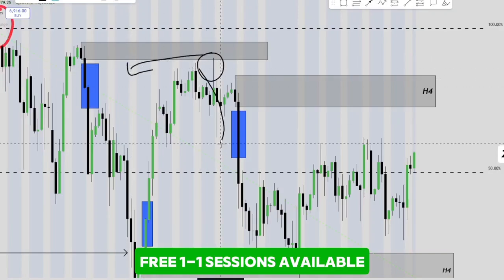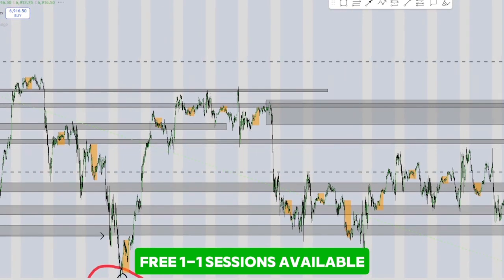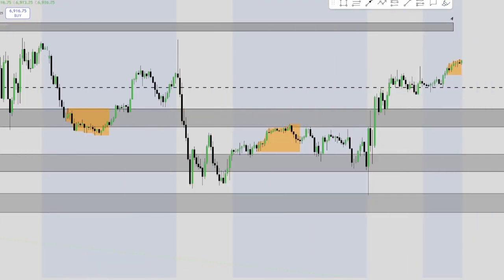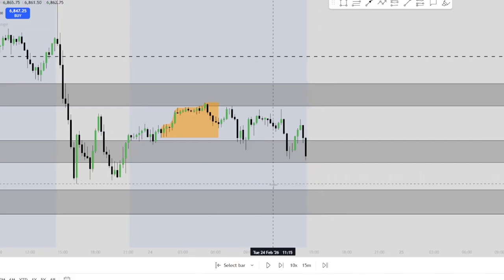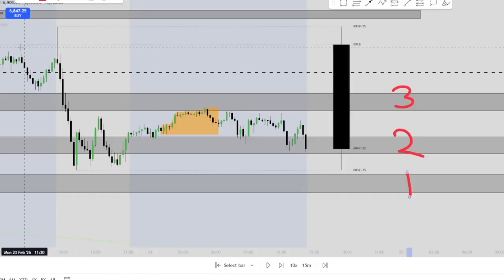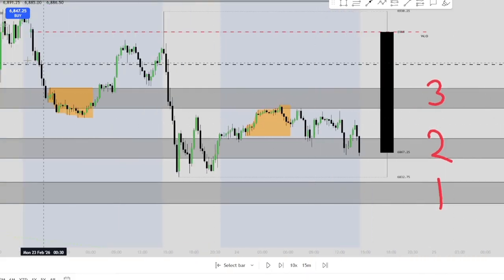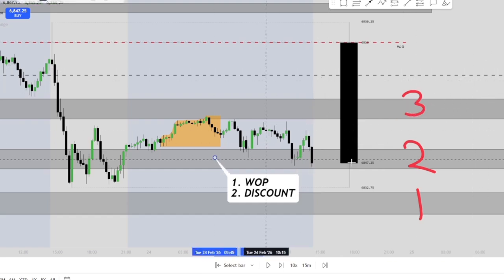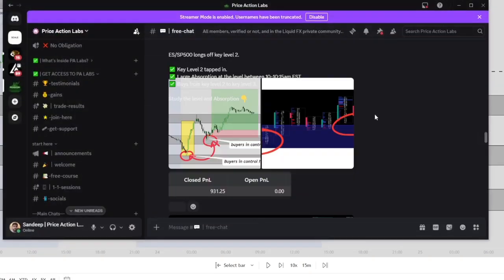The 4-hour 4-Step Directional Model